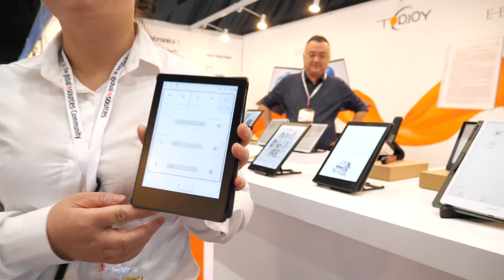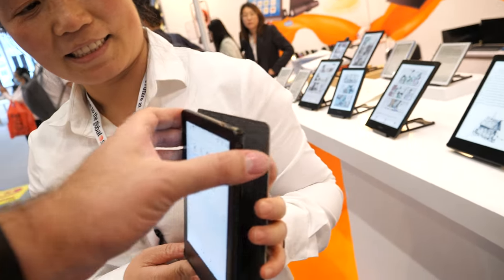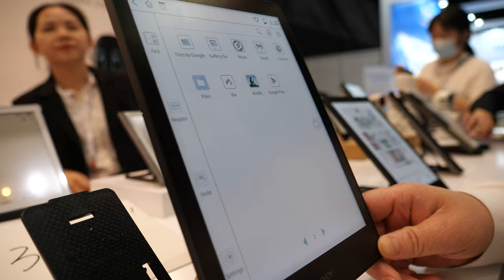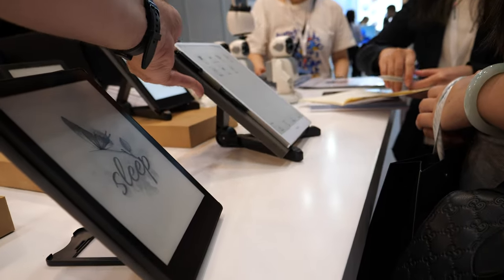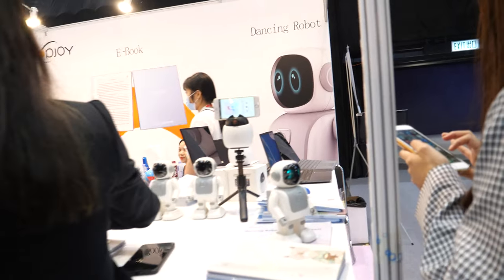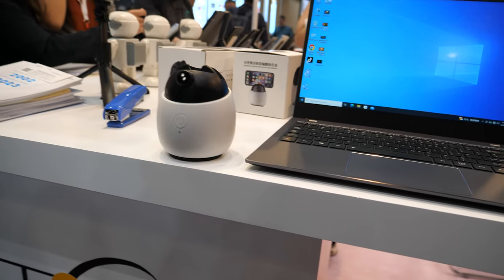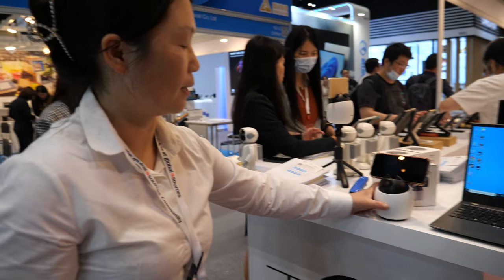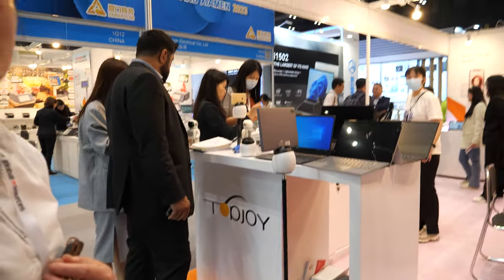TopJoy E-Ink Readers at Hong Kong fair - a Product Showcase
TopJoy shows their best-selling e-book readers, which runs on Android and can support various applications from Google Play. The device comes with an affordable price tag of $85 for a minimum order quantity of 1000 pieces and is sold all over the world, with the biggest markets being Europe, the US, and Australia. The device has an 8-inch color screen with front lighting and can even support comic books. Additionally, Top Joy offers a 10.1-inch version that can be priced depending on customer requirements. The company also offers a range of other products, such as a little robot that can be programmed and can dance, a music player that can be controlled with your phone, and an AI gesture device that can follow you around. While Top Joy does not manufacture laptops or CPUs, they do have plans to introduce new products in the future.

Distributors can contact here (let them know you watched the video)